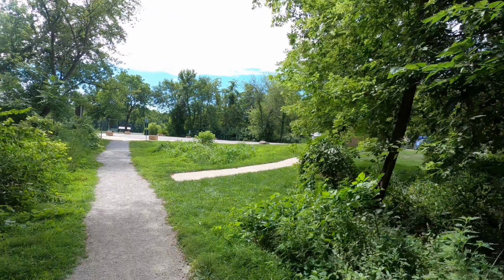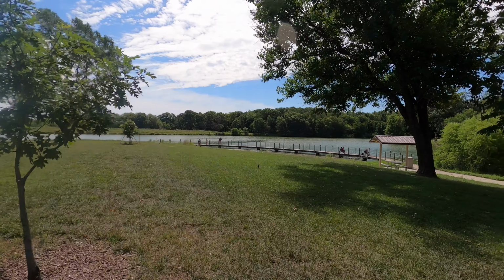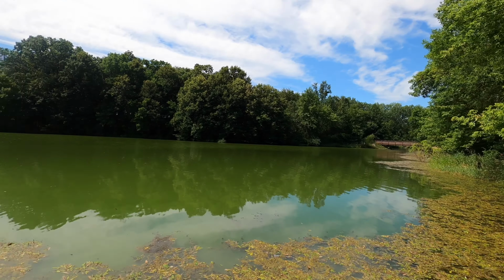Hiking - Day - Fort Des Moines Park - Des Moines Iowa 4K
Short day hike at a park just on the edge of town. Afterwards, a bbq picnic and swim at Easter Lake Park, just down the road a bit.